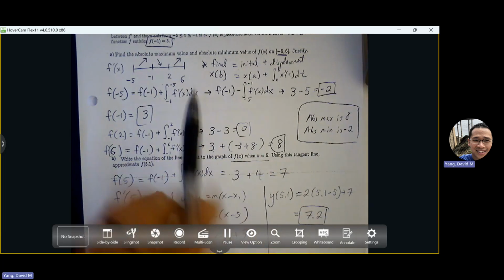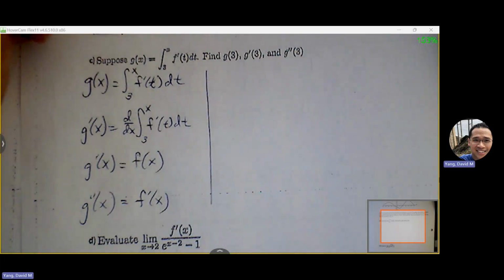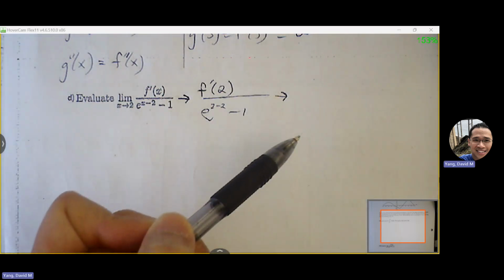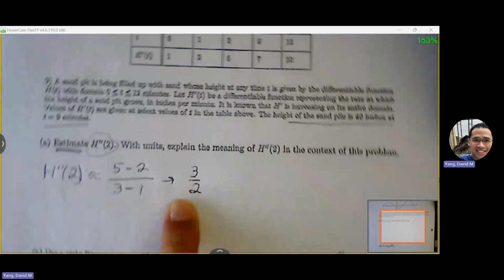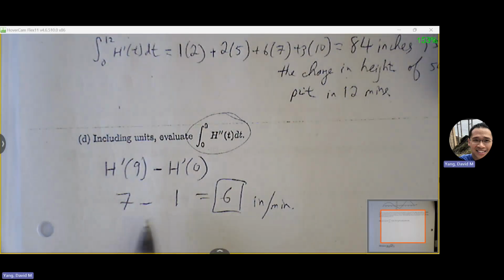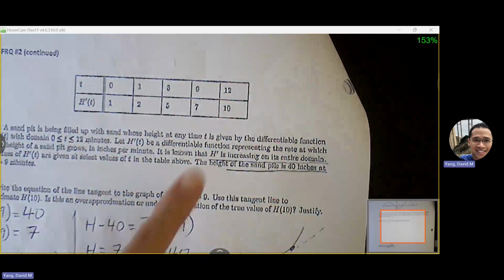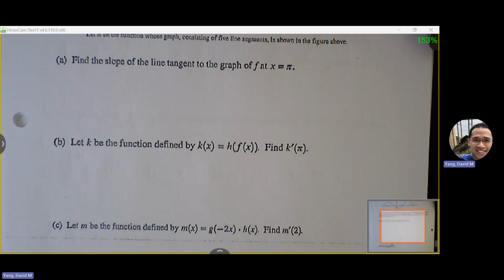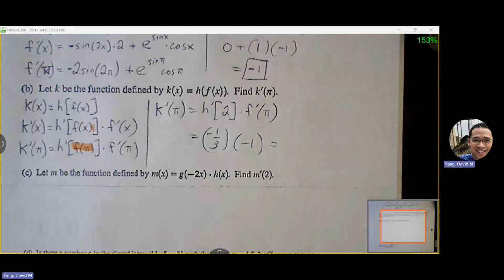AB Calc AP Packet 1 FRQ pg 9 -12